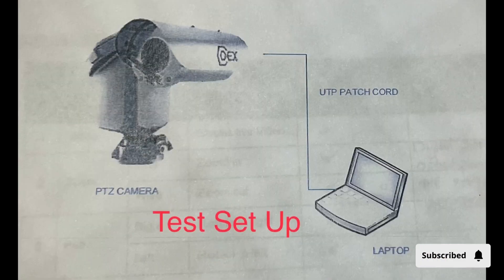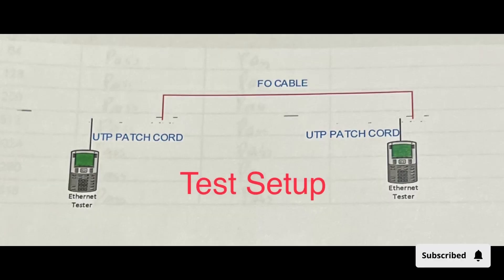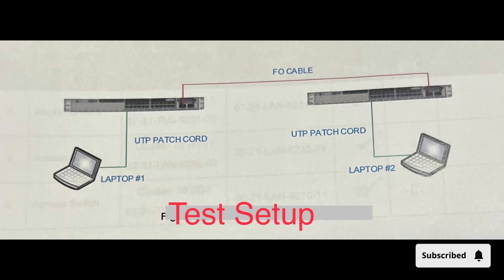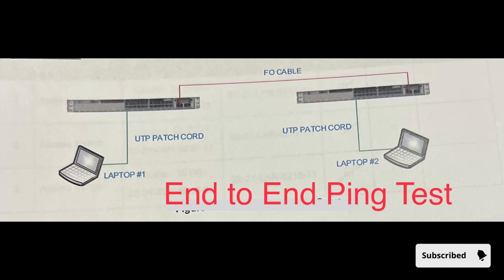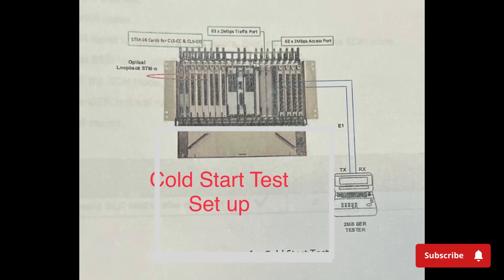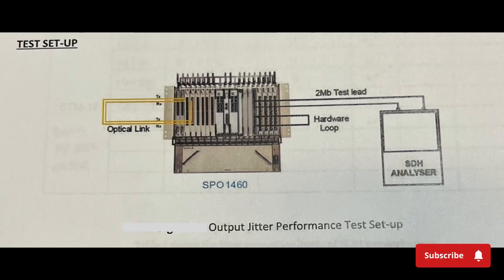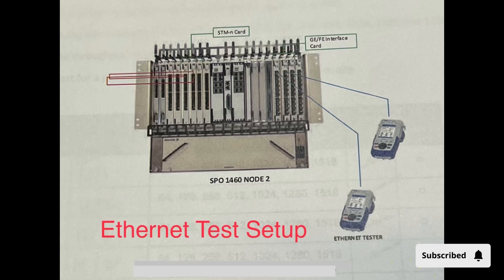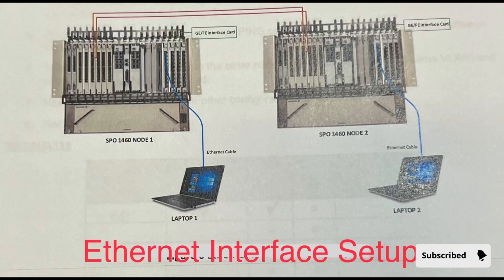Factory testing for PAGA, SDH, Telecom, and LAN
During my factory testing for PAGA, SDH, LAN and Telecom.